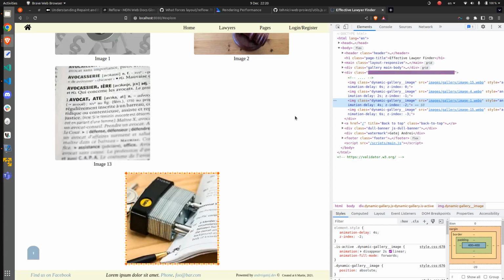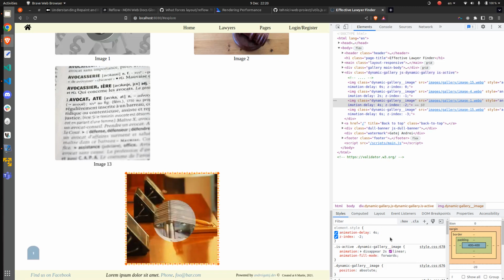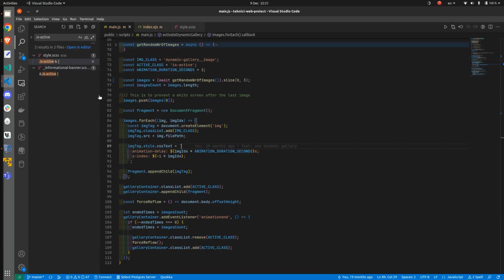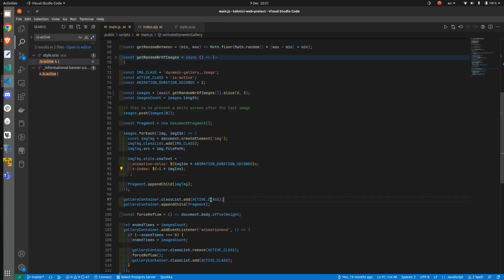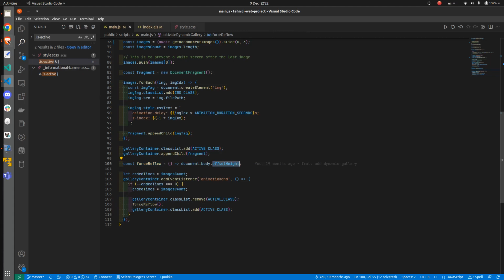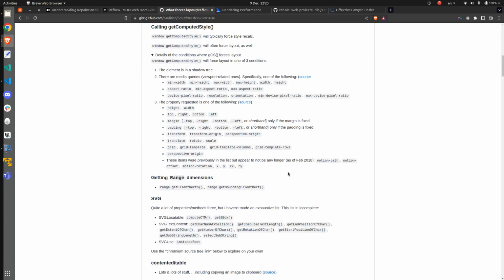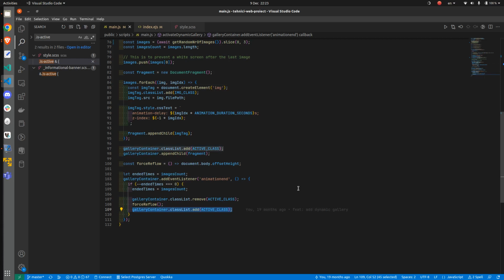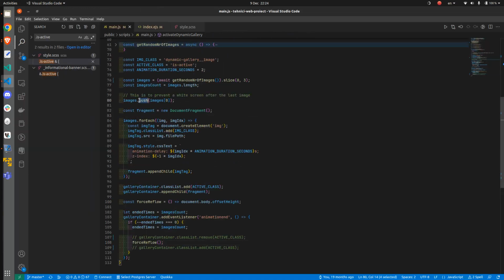Resetting CSS animations by forcing a reflow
In this video, I share a way that I used to reset a CSS animation.